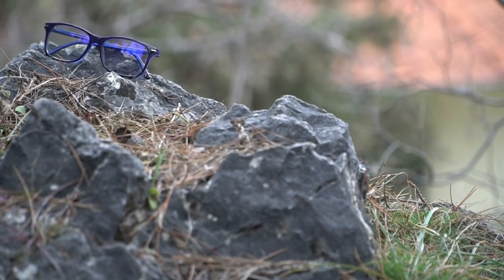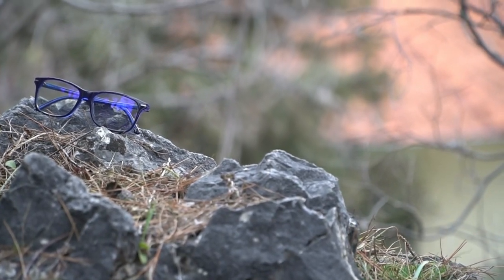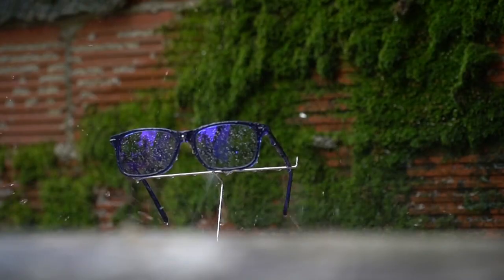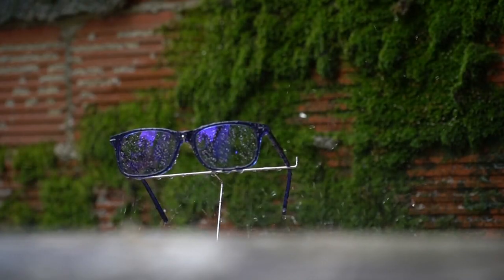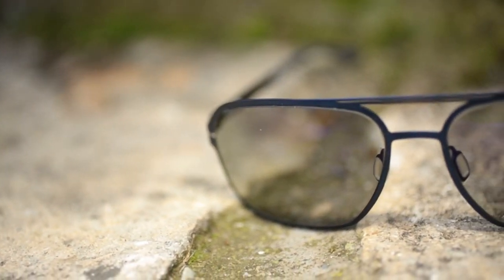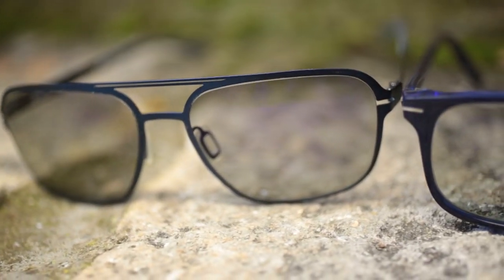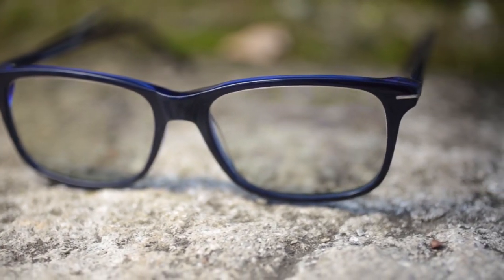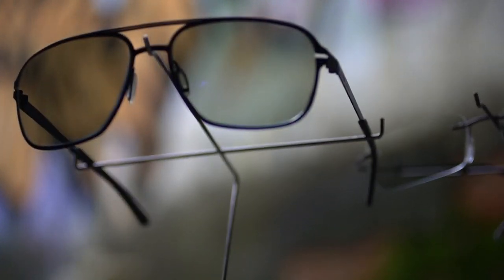Leonardo Eyewear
Leonardo eyewear is the last pair of glasses you will ever need.
They are the complete protection for your eyes.
The frames are made from carbon fibre, titanium and handmade acetate.
The lenses are transition photochromic lenses. They have the best filters that protect your eyes from the UV spectrum and blue light from mobile devices and computers.
They have white lenses that can come with your prescription and they darken according to the conditions outside up to 95%.
This is Leonardo!